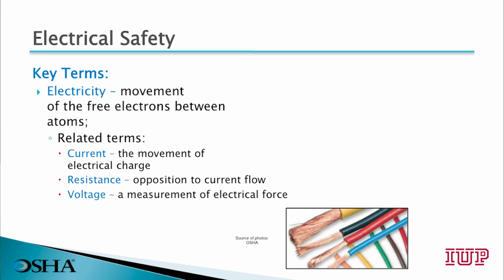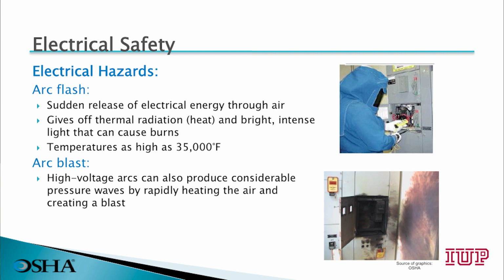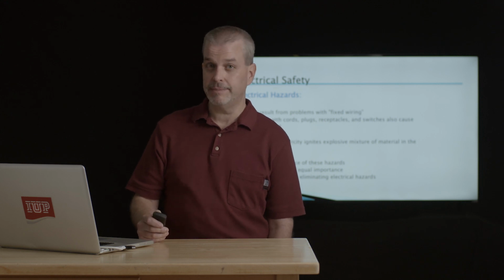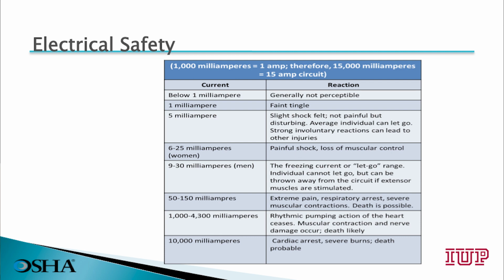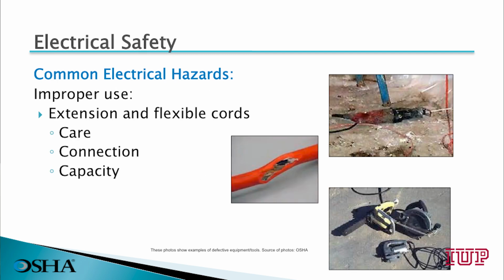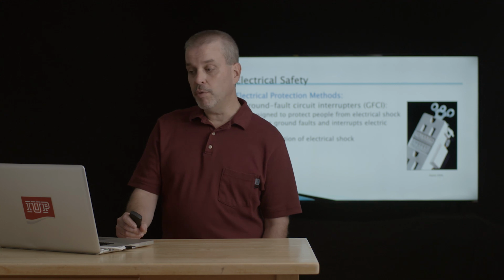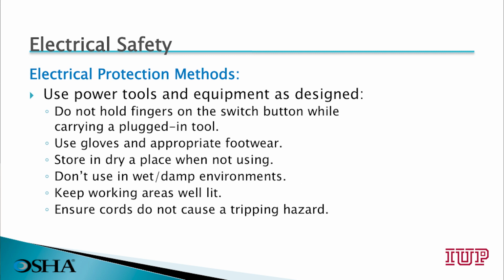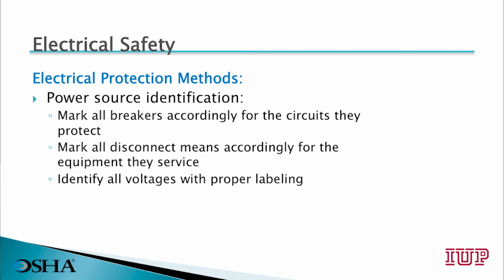Electrical Safety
Contact with or exposure to electricity continues to be one of the leading causes of workplace fatalities and injuries. According to OSHA, on average, 150 employees are killed annually involving electricity. 70% of these fatalities occurred in non-electricity related occupations.

Working around live electricity is a serious hazard. Electrical hazards can cause burns, shocks and electrocution (death). Electrical protection methods, PPE, and safe work practices can limit exposure to electrical hazards.

Please take a few moments to watch the Focal Points Video on electrical safety to improve your understanding and safety practices involving working around electrical hazards.